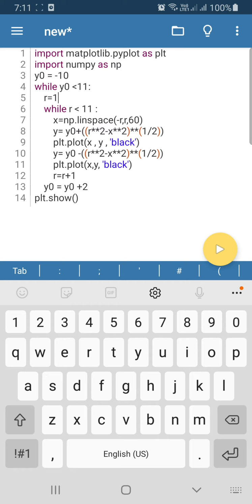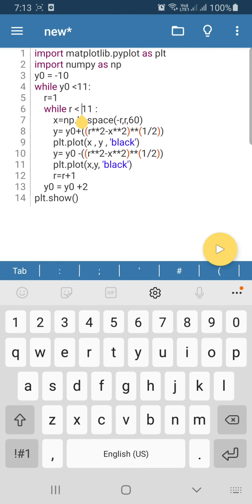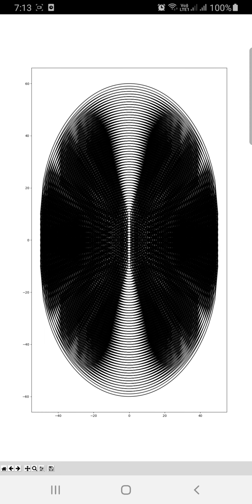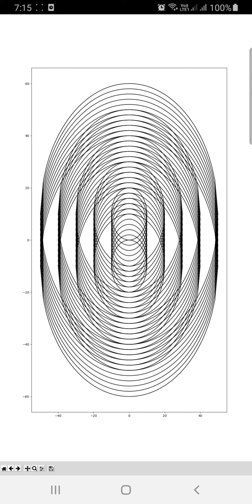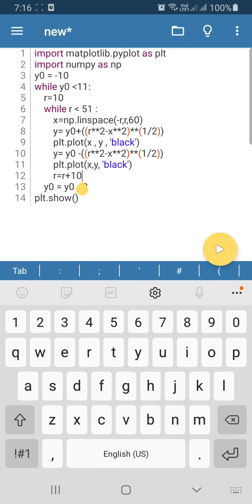interference pattern due to speaker .